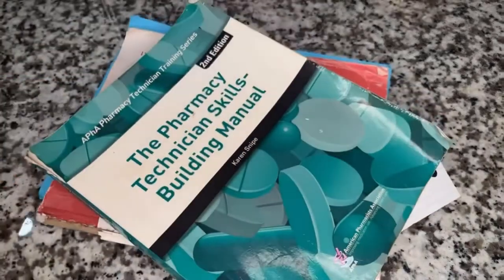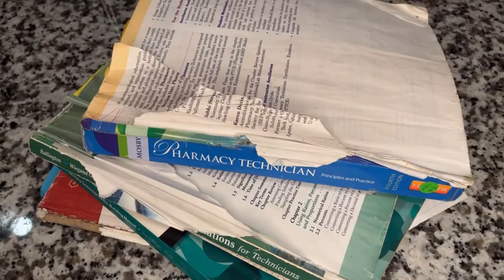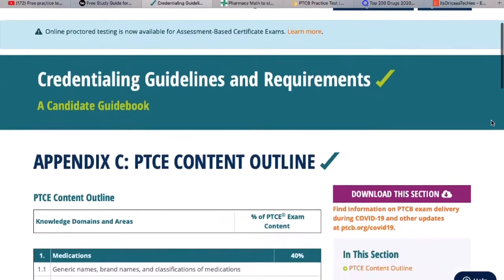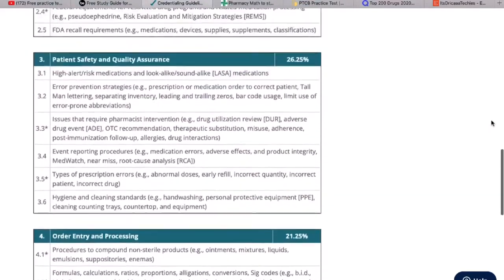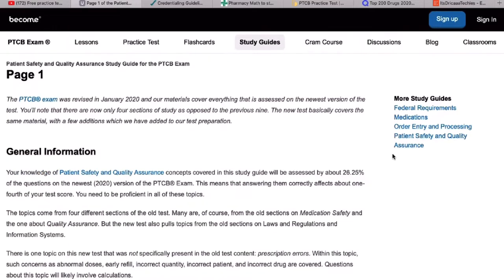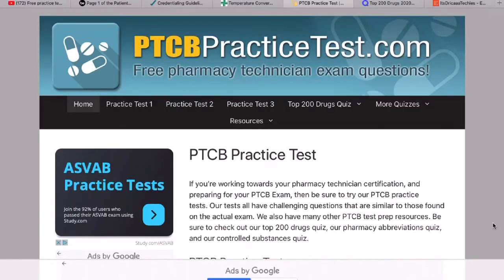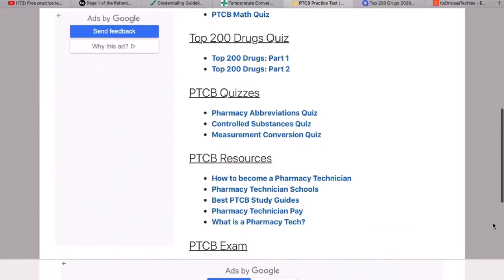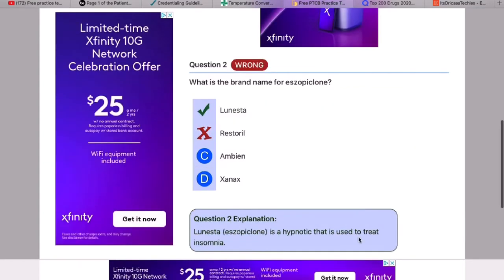WHAT TO STUDY BEFORE TAKING THE PTCB EXAM|ITS DRICAAA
Hey techies in today video I talk about the 4 steps you should take before studying for your PTCB Exam!
Ptcb.org
Quizlet

Books I used